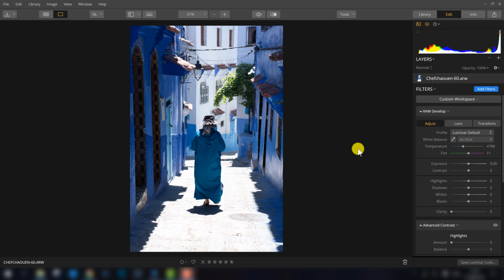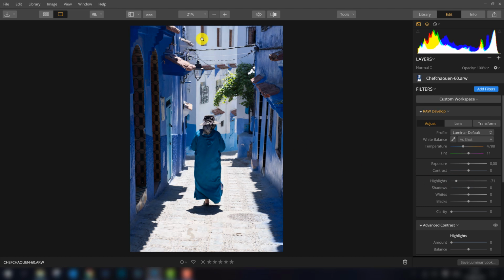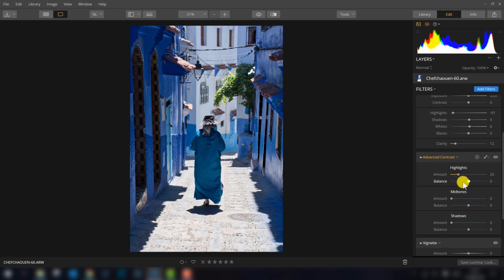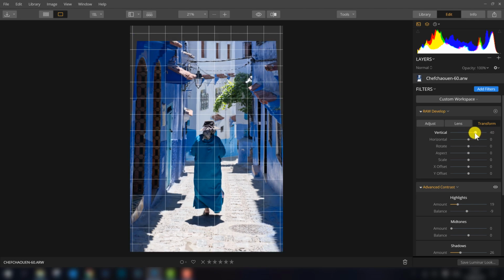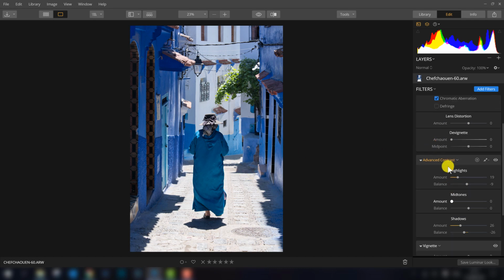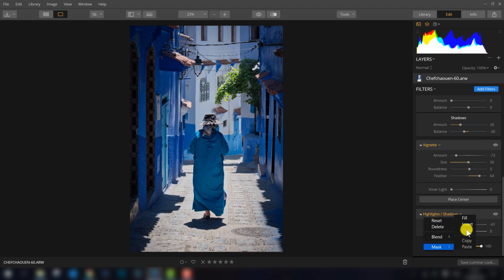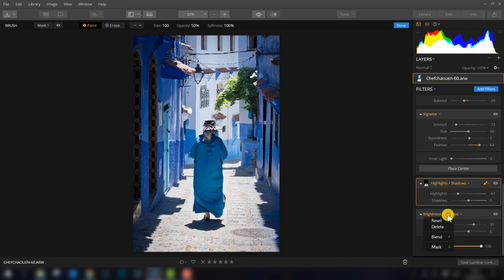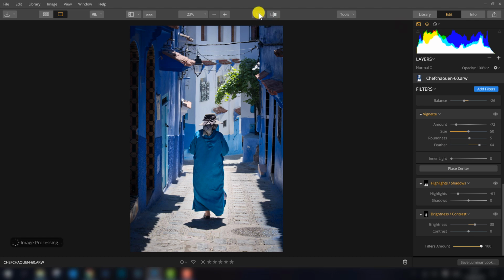Make your subject the center of attention in Luminar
The light is not always as you want when taking photos in a city. In this Luminar tutorial I am going to show you how to give the subject of the photo more attention. We use several filters like RAW Developer, Advanced Contrast, Highlights / Shadows and Brightness / Contrast. We also apply two masks to make local adjustments.

What are you favorite Luminar filters? Let me know by leaving a comment :-)

=== OTHER RELEVANT YOUTUBE CHANNELS ===
Anthony Morganti
Serge Ramelli
Jim Nix